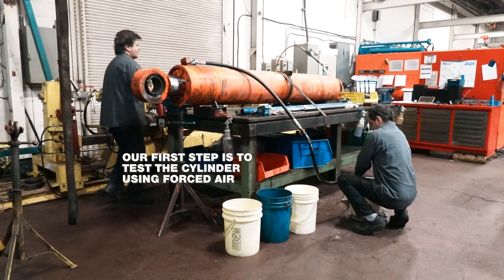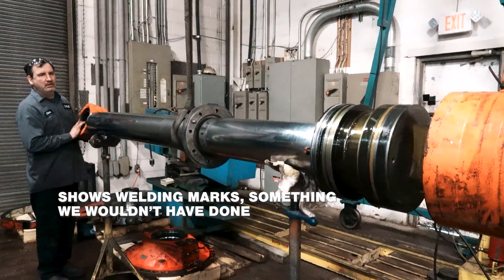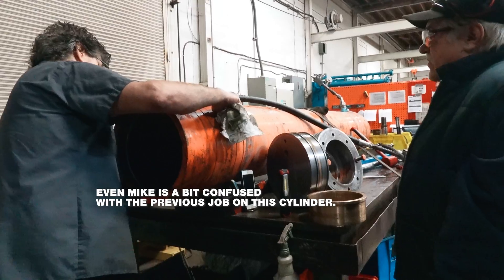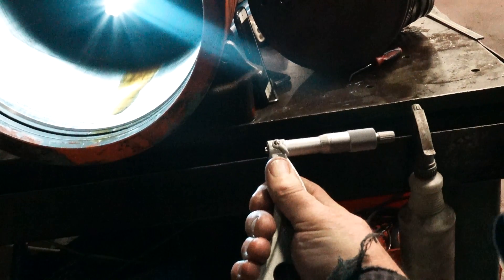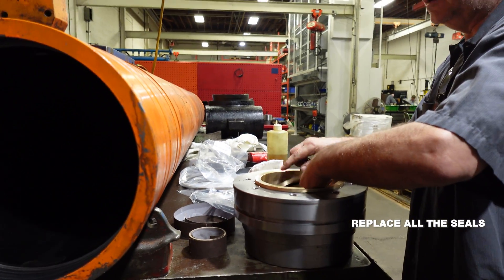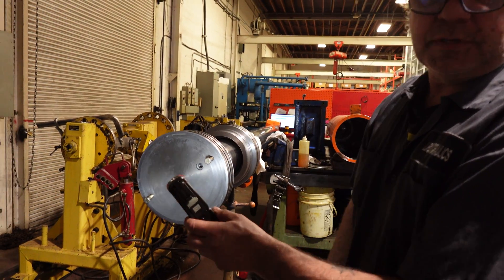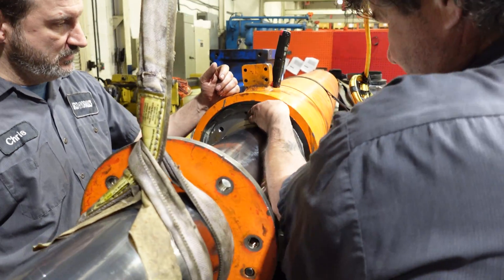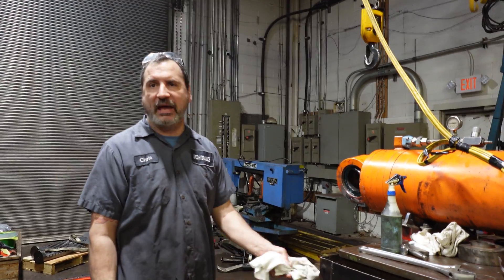Insane Cylinder Repair: From Catastrophic Damage to Brand New!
Upon inspection the gland is pitted and won't clean up within tolerance. The bronze bushing is undersized, but the chrome rod is in good condition. The next steps will be to manufacture new gland, replace the bronze rod bushing from stock, and replace all seals. Then we will put it back together and test. Types of seal in hydraulic cylinder , seal kit replacement.

Steps to repairing a cylinder:
Identification and inspection
Disassembly
Cleaning
Inspection of components
Replacement of seals and gaskets
Repair or replace damaged parts
Reassembly
Testing

Timestamps:
0:00 Intro hydraulic sound effects
0:07 First step is to test cylinder using forced air
0:14 Looking for flex in the rod
0:30 80 more inches to go
0:33 Colour of the oil shows it is in bad condition
0:47 Watch carefully to see the flex in the rod
0:59 Chrome rod is in good condition
1:11 Cylinder has the original gland
1:26 Welding marks show that we didn't previously work on this
1:54 Bronze bushing is undersized
2:03 outside diameter and inside diameter explained
2:25 Shows gland has three seal rings when it should only have one
2:33 Mike our machinist comes to take measurements
3:07 Inside and outside micrometer
4:30 Machining the new gland from scratch
4:54 New gland shown
4:58 Lightly cleaning the piston
5:19 Replacing all seals
5:42 New gland being installed
5:58 The new gland makes a pop noise when it gets installed
6:27 Installing the piston
6:56 Locking piston in place
7:14 Piston seal
7:40 Flipping chrome rod around to to into the tube
7:57 Installing rings
8:30 Forcing air into tube to draw cylinder in
8:54 Gauge showing cylinder holding pressure
9:16 Passed the air test
9:33 Test on the test bench at 500 PSI
10:15 Turning gauge pressure up
10:42 Cylinder past testing
10:47 Painting the cylinder in the paint booth